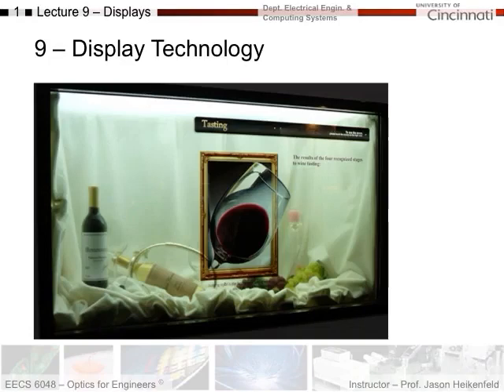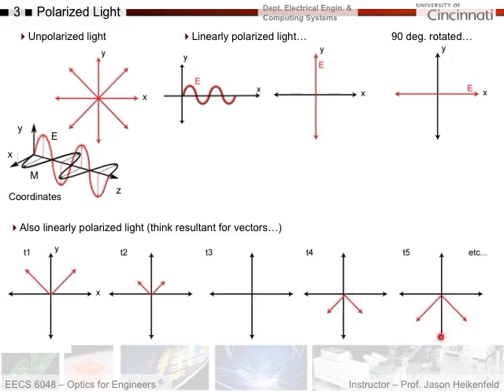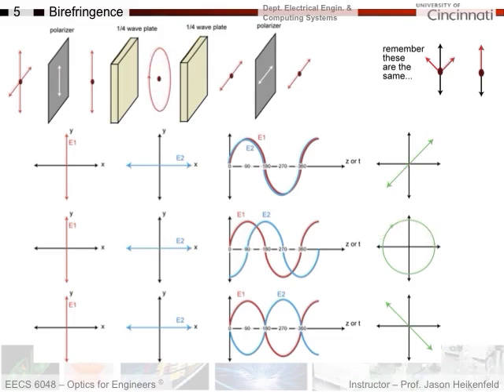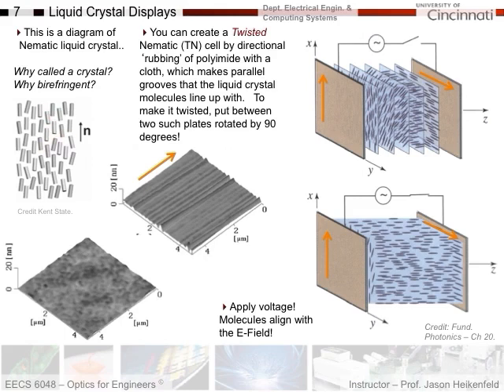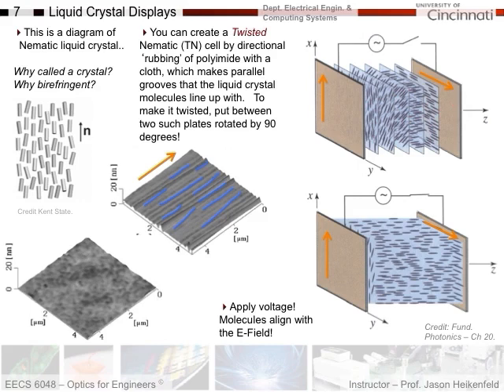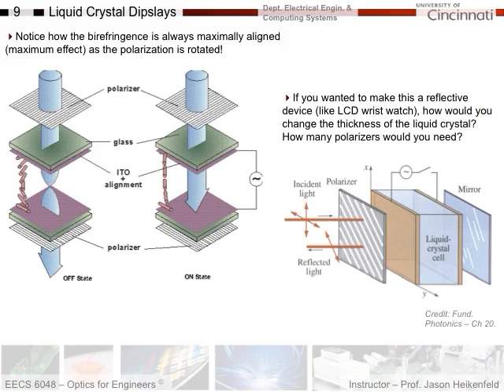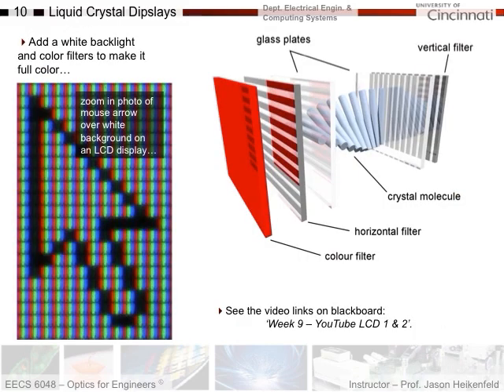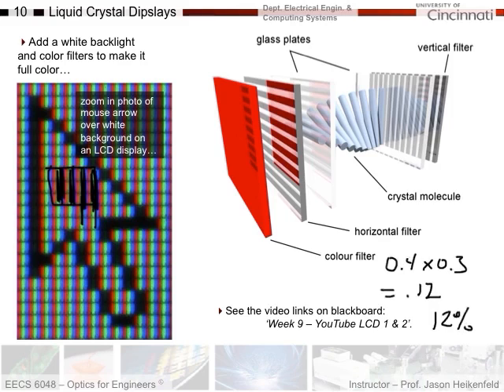Lecture 9A LCD Basics